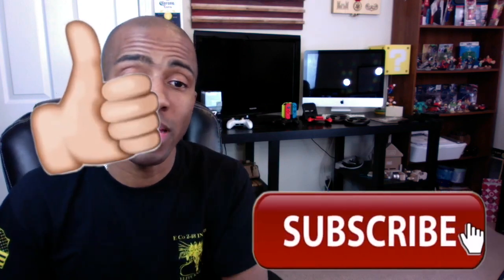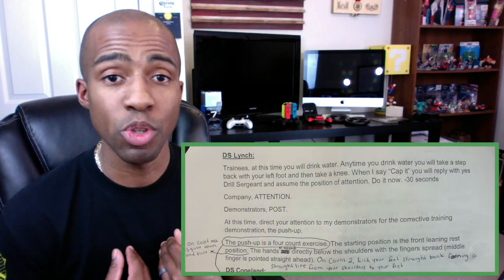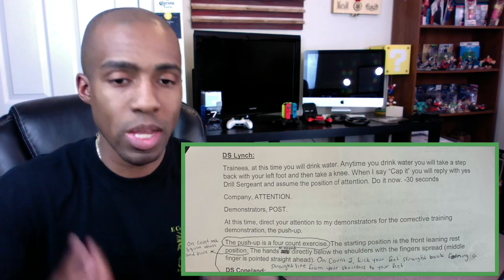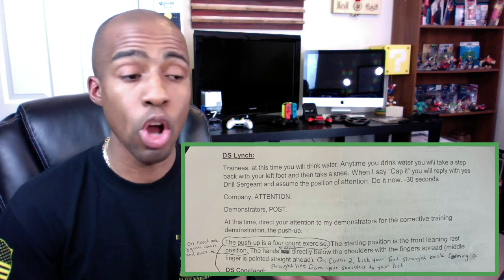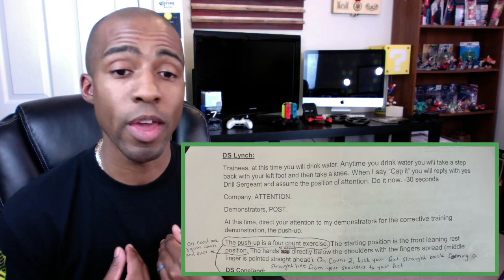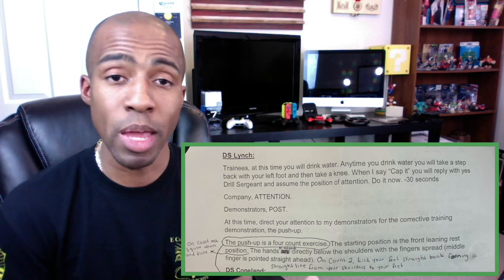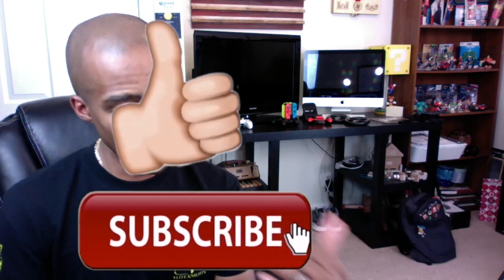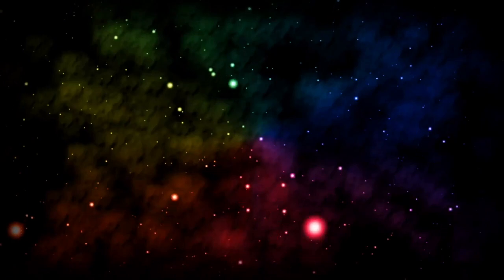DRILL SERGEANT PREPARES FOR ANOTHER DAY ZERO PICK UP!!!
GOT ANOTHER GROUP OF TRAINEES ON THE WAY IN!!!

for more awesome Reactions, Vlogs, Live Streams, Army Talk, Drill Sergeant Talk, and fun times.

Mash the notification button to stay up to date!